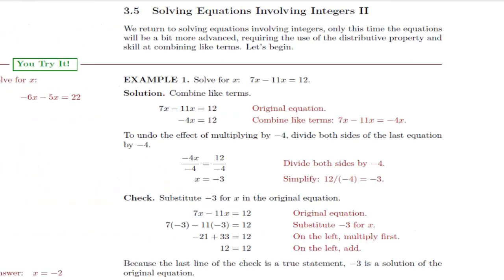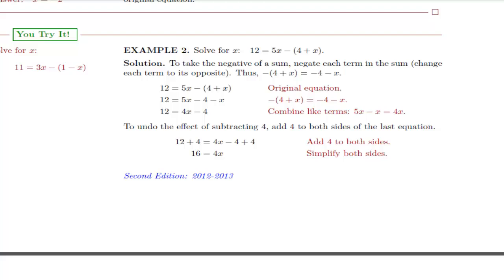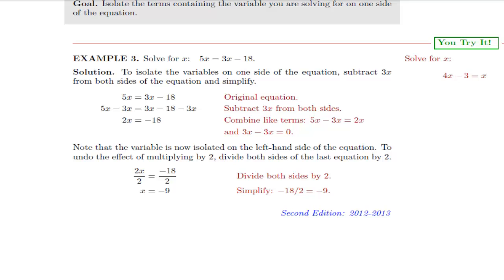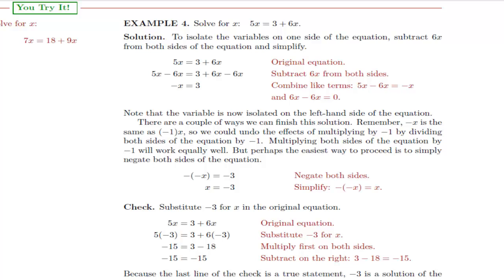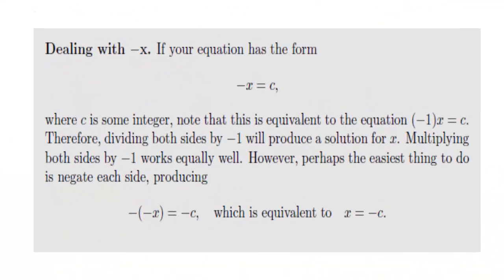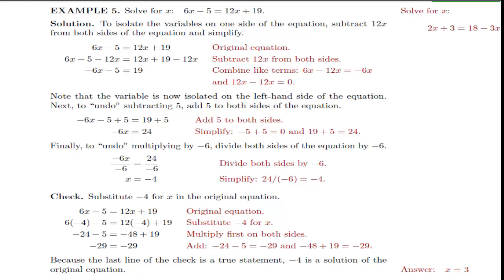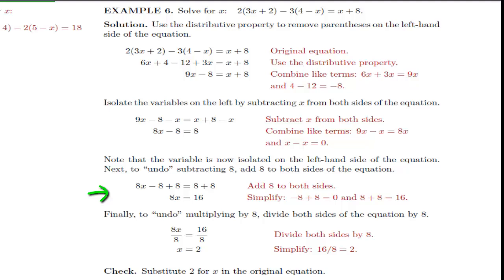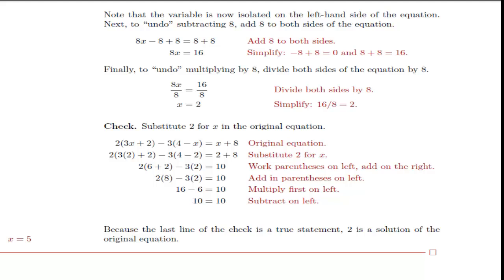Prealgebra Textbook Section 3.5 Lesson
How to solve equations involving integers, the distributive property, and combining like terms